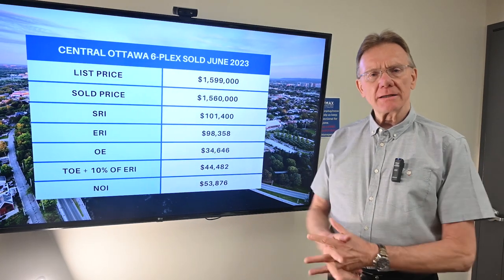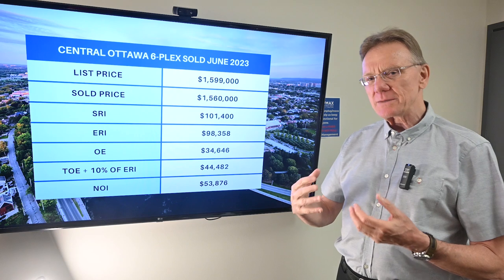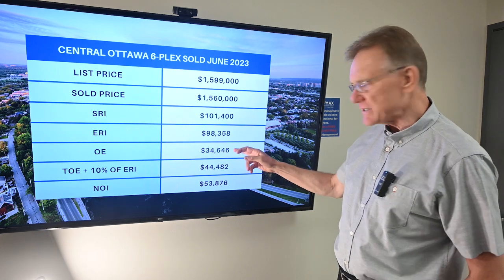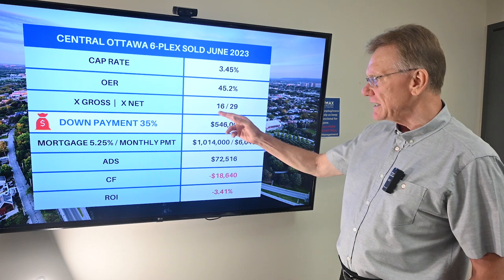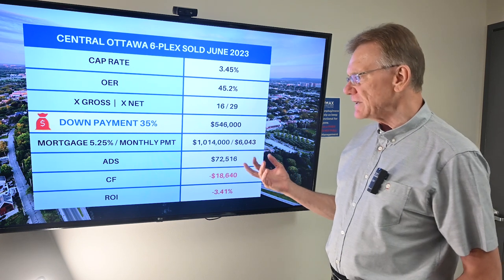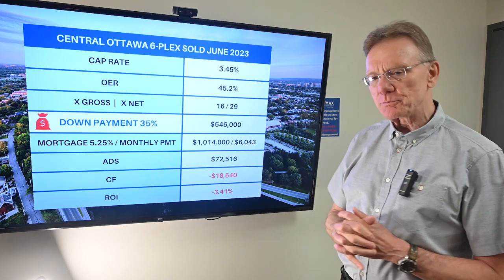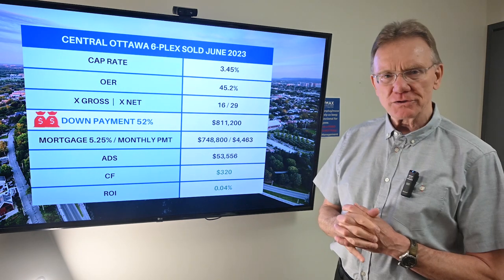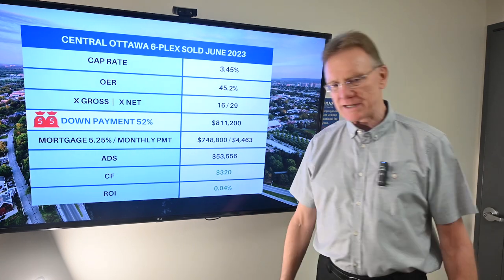Analyzing Financials Central 6 Unit Sold June 2023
This 6-Unit property is located in Central Ottawa, with six 2 bachelor units, 3 1-bedroom units, and 1 3-bedroom unit.

The property was listed for $1,599,000 and sold for $1,560,000.

With a 35% down payment of $546,000, this leaves a mortgage of $1,014,000. At a 5.25% rate, amortized over 25 years, the monthly mortgage payment would be $6,043, for an Annual Debt Service of $72,516 (this is the annual mortgage payment).

We wanted to see how much of a down payment it would take to produce a positive cash flow.